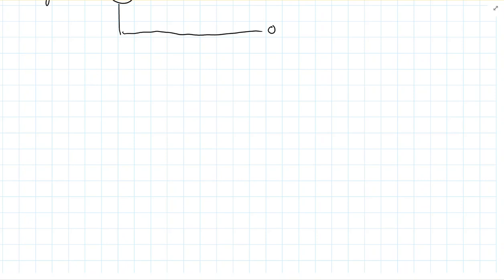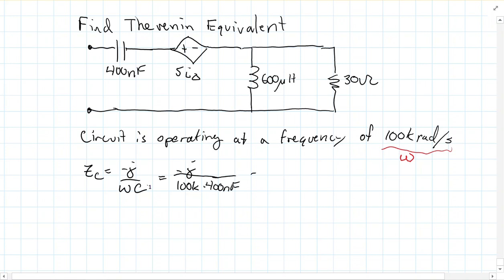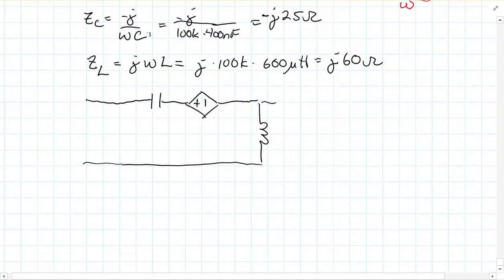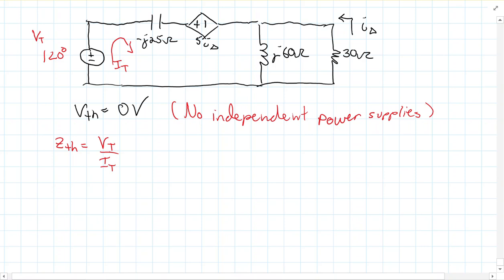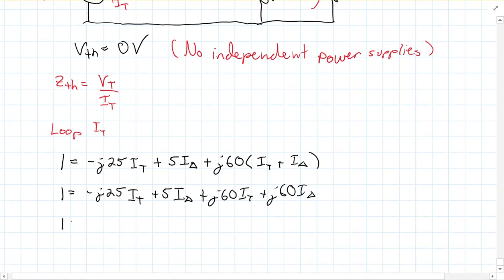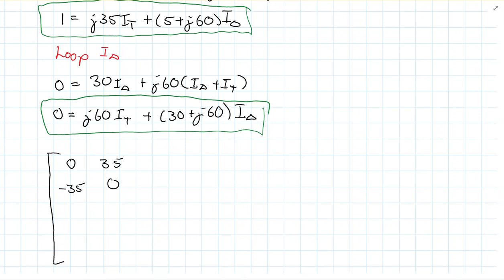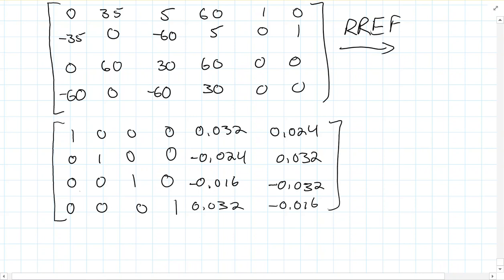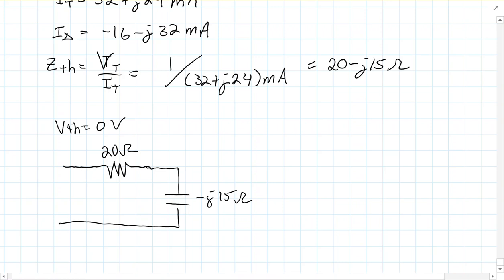EE3100 Lesson10 SteadyStateAnalysis Ex2